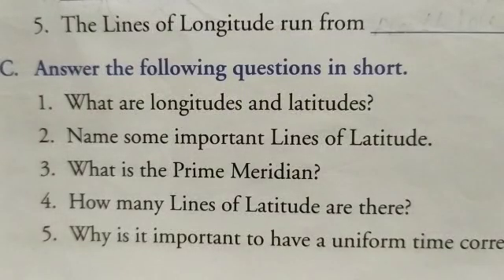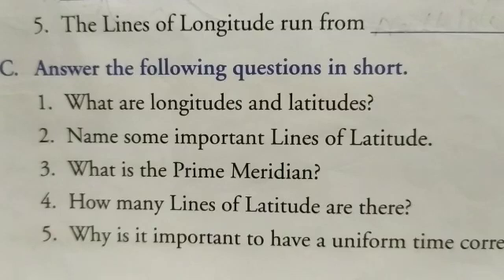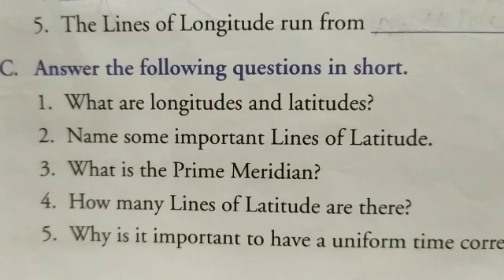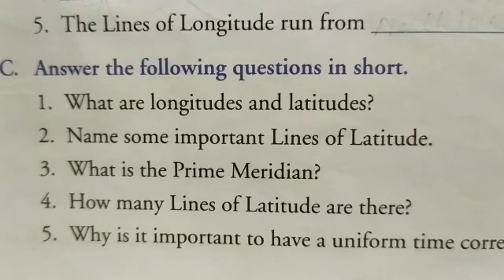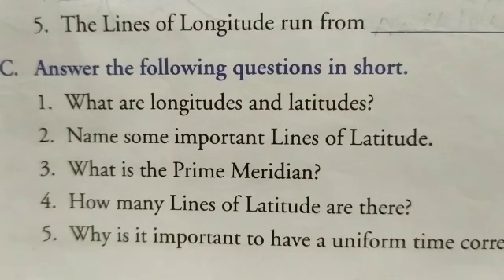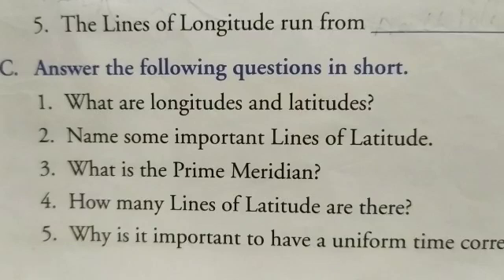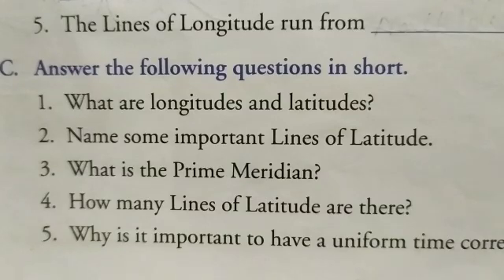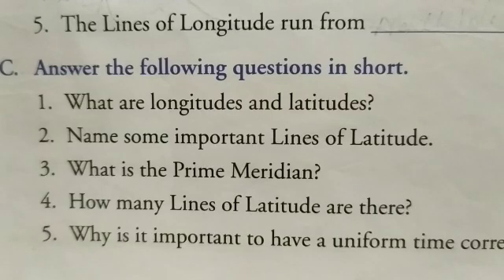Class - V Sub-SST Chapter - 2 Part - 5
Longitudes & Latitudes